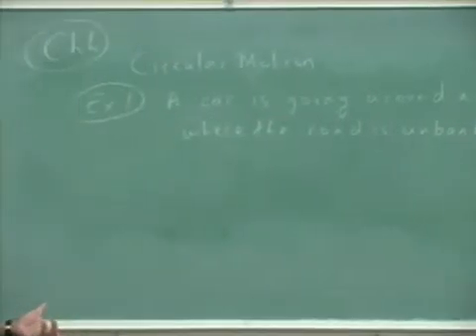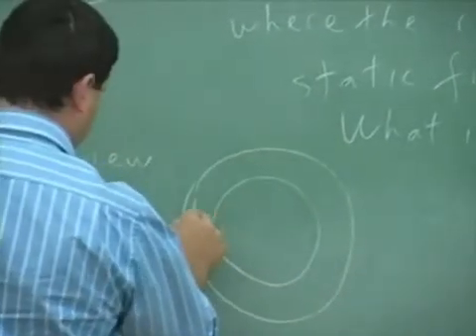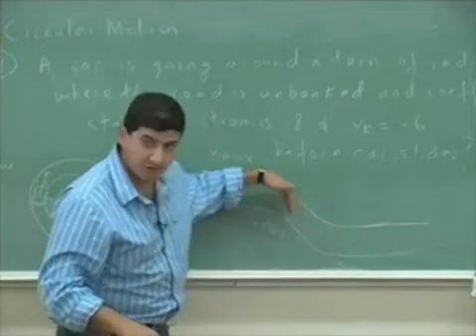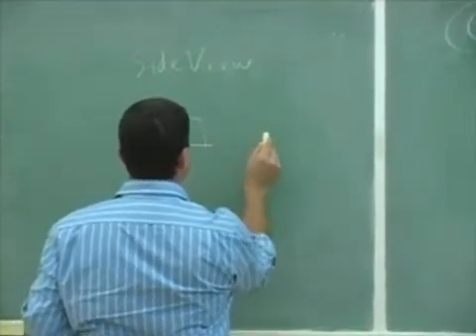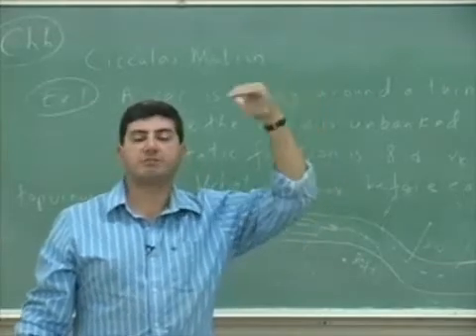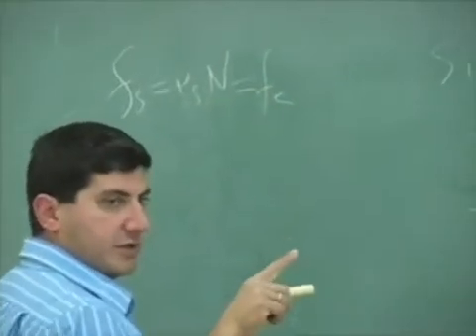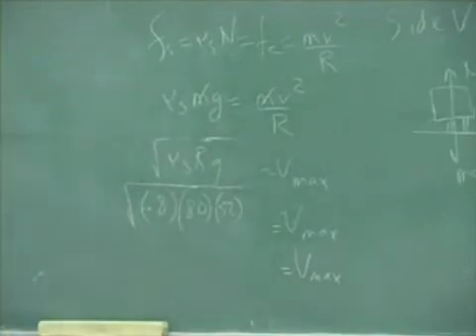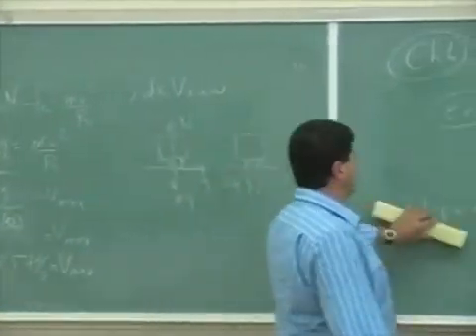Dynamics of Circular Motion Example 2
This clip illustrates how to use Newton's Laws to solve a circular motion problem involving a car going around an unbanked circle with static and kinetic friction.